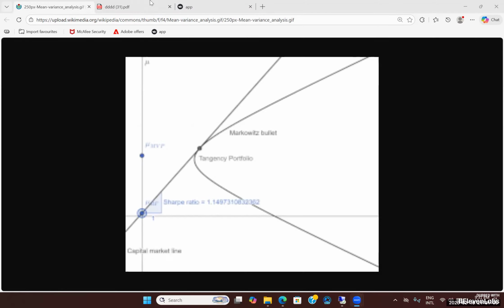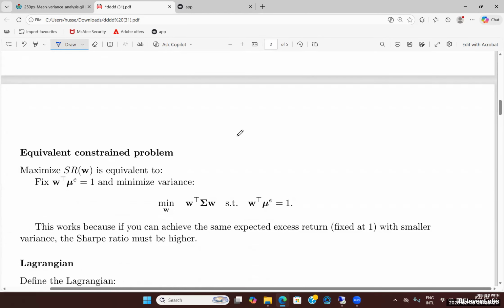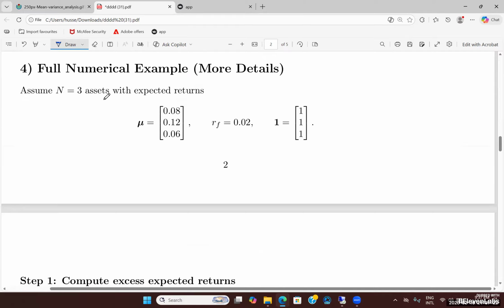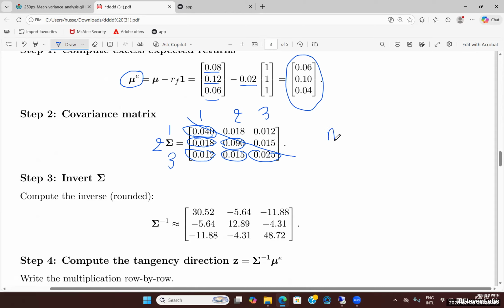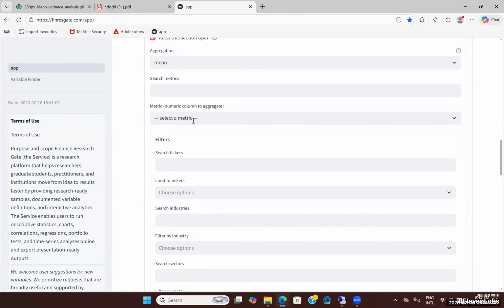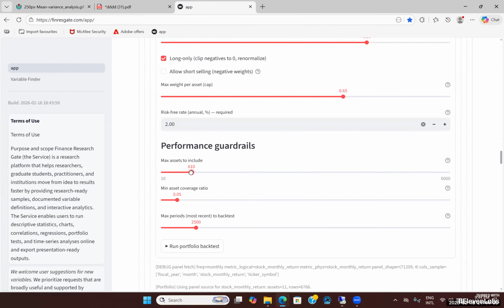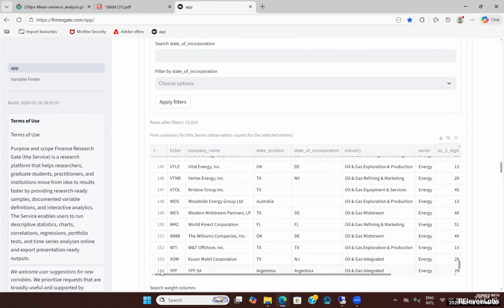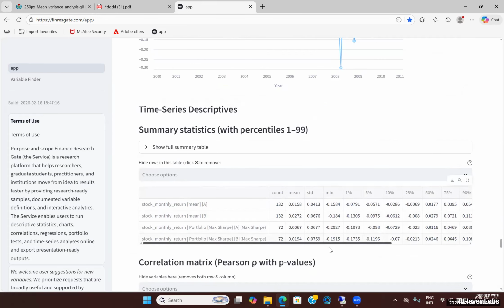Maximum Sharpe Ratio Portfolio Optimization: Theory and Implementation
We study Maximum Sharpe Ratio portfolio optimization from both a theoretical and applied perspective. We derive the tangency portfolio and explain the role of expected returns, covariance, and the risk-free rate in Sharpe ratio maximization. Using the Finance Research Gate platform, we apply the Max Sharpe approach to real data by constructing portfolios for firms in the Consumer Staples sector and the Energy sector, and we compare the resulting portfolio behavior and performance across sectors. The lecture connects portfolio theory directly to empirical implementation and sector-level investment analysis.